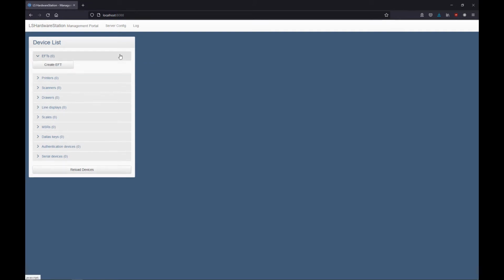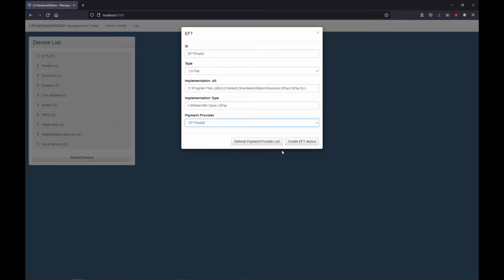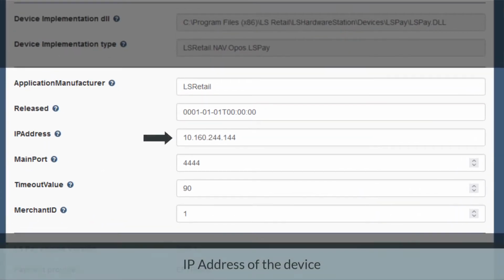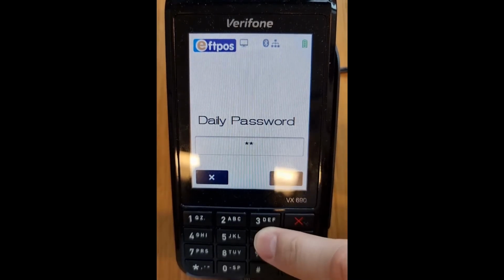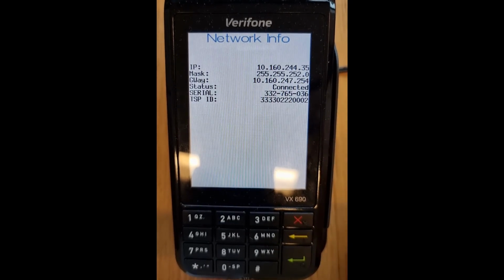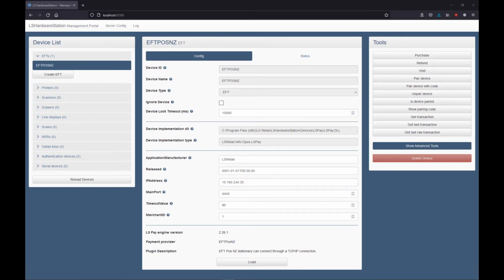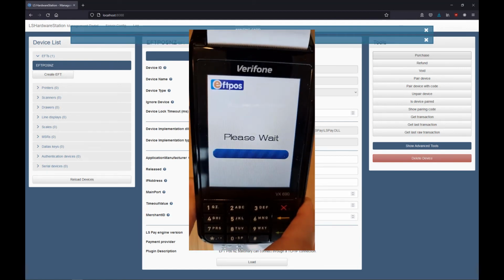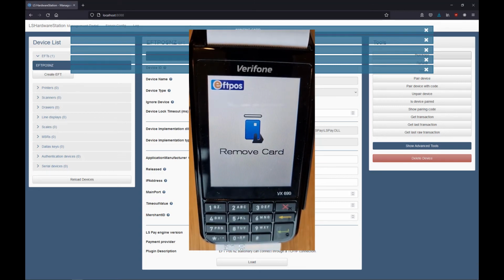LS Pay - How to set up EFT POS NZ using the Hardware Station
This step-by-step tutorial shows you how to set up the EFT POS New Zealand using the Hardware Station, and how to test if the setup works.